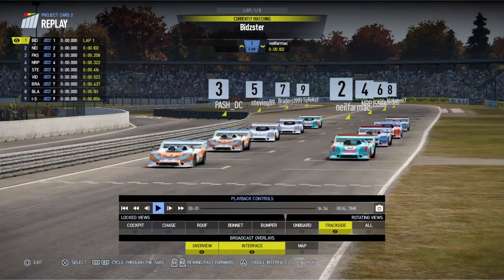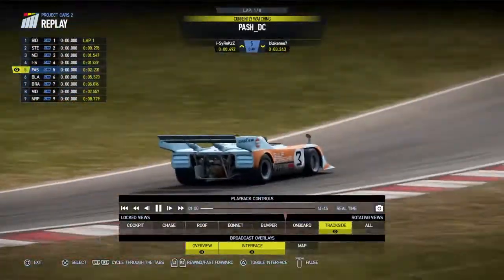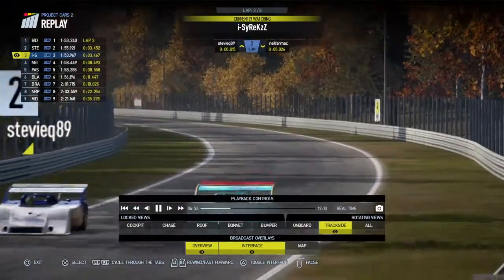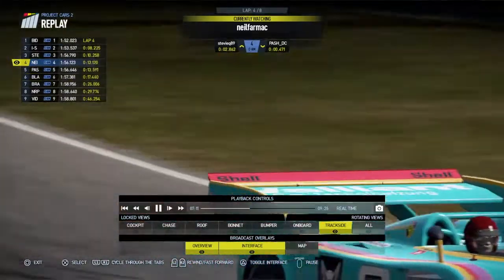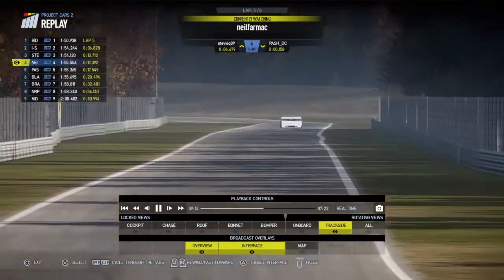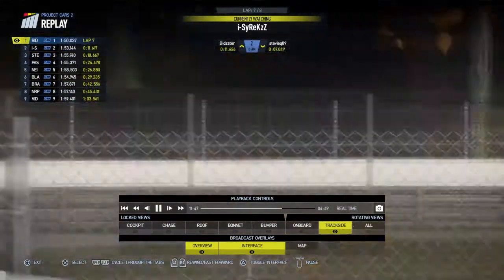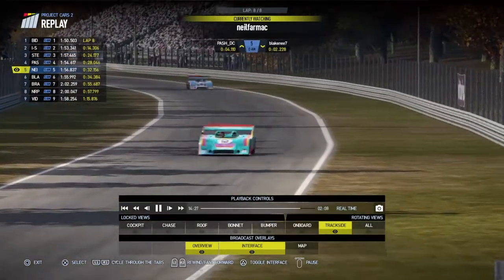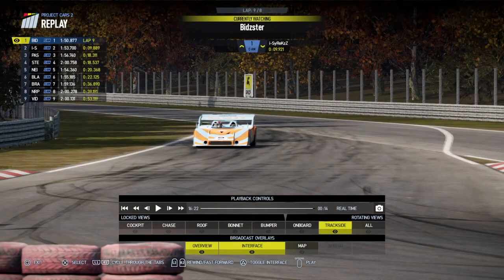LPB Porsche Series Round 4 (Special Event) Race 2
Round 4 Race 2 of our Special Event at Hockenhiem Classic but this time in the Porsche 917/10 Can Am... A 1200 BHP Monster!